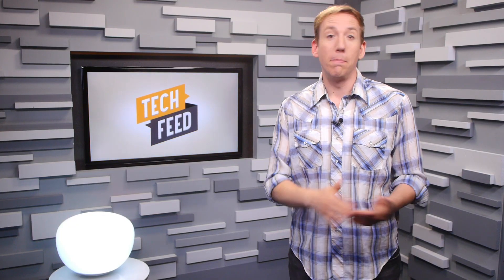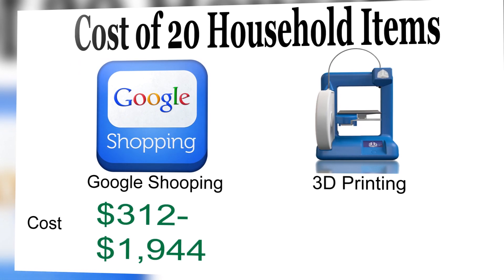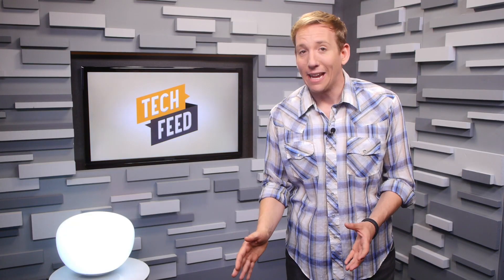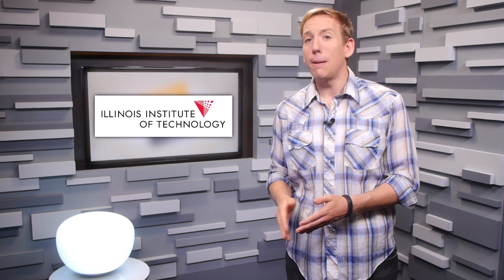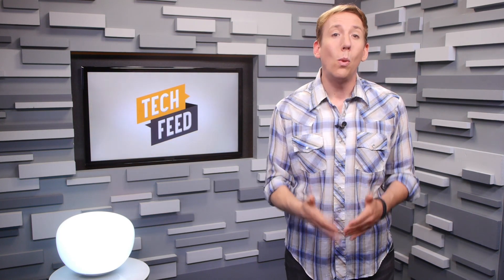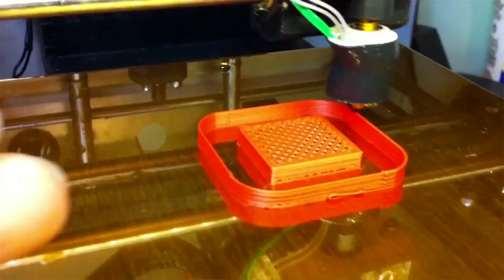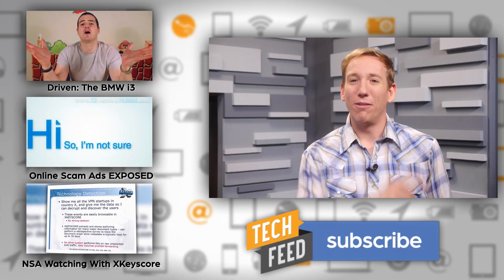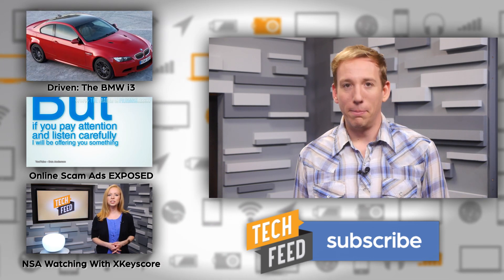3D Printing Could KILL You?!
A recent study shows that 3D printing is just as bad for you, or even worse than smoking! But it's not all bad news. Scott also takes a look at another study that suggests a 3D printer can pay for itself in a year.

TFN 100K Contest!
We're giving away some great prizes as we get more subscribers:

at 97.5K - We'll give away 12 iTunes gift cards, each at $25 value
at 100K - We'll give away an iPad mini

So by entering you'll be eligible to win an iTunes gift card and an iPad mini. To enter, just share any episode of TFN on Twitter or Facebook, using TechFeedMe. Contestants much be 18 years or older and legal US residents.

Hosts: Scott Bromley
Producer: Lauren Rudser
Associate Producers: Todd Boudreaux, Chastity Vicencio
Editor: Frank Knight